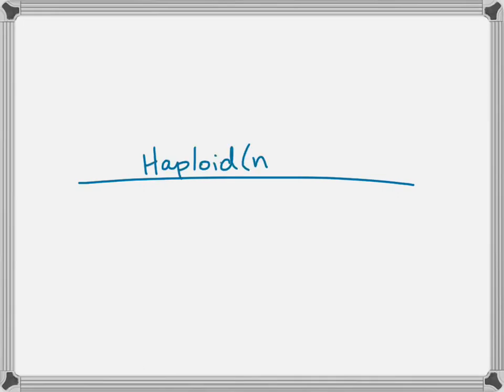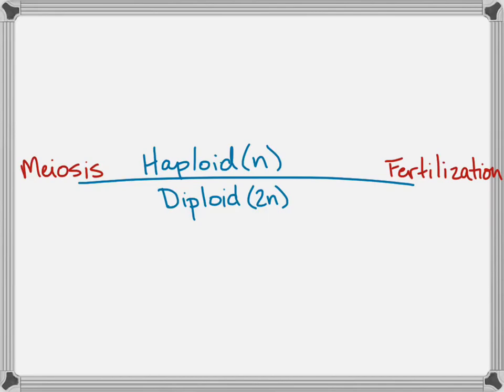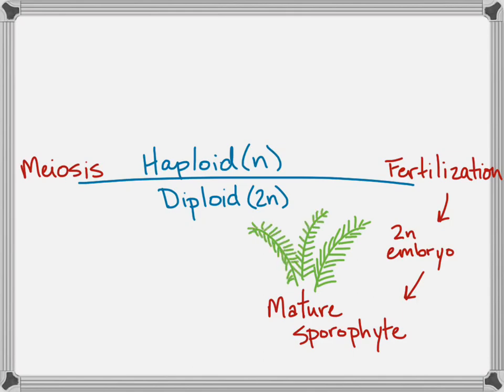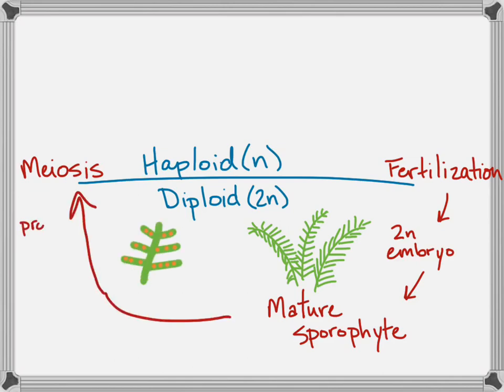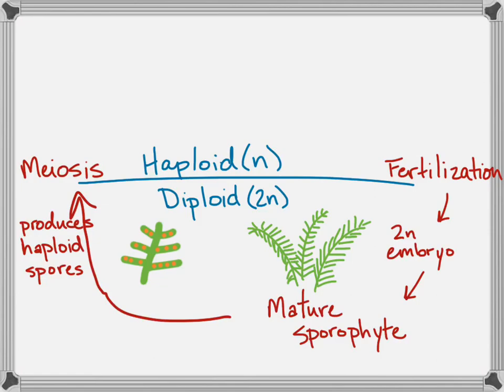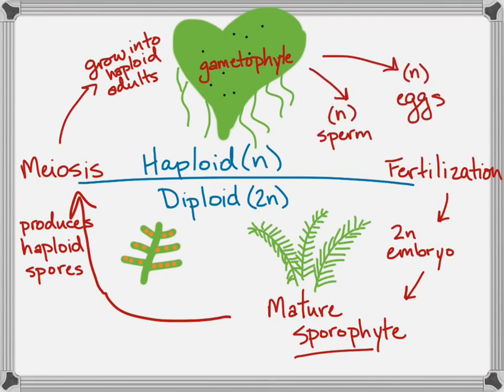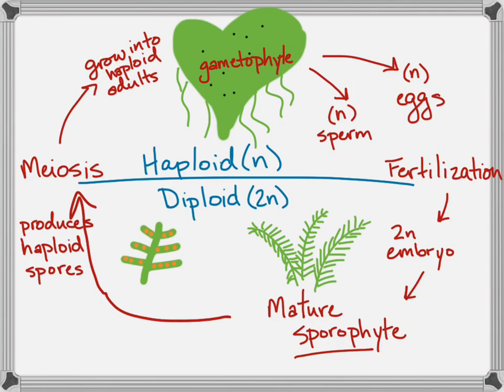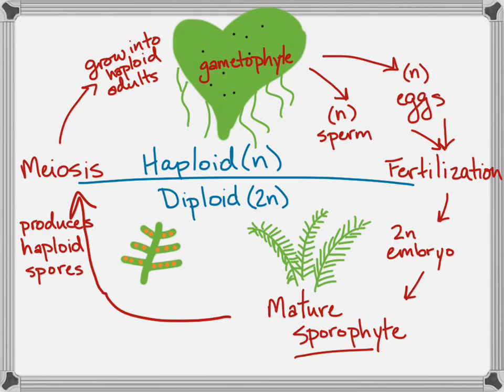Bio brief: Alternation of Generations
Three minute description of alternating haploid and diploid generations using mitosis, meiosis, and fertilization.